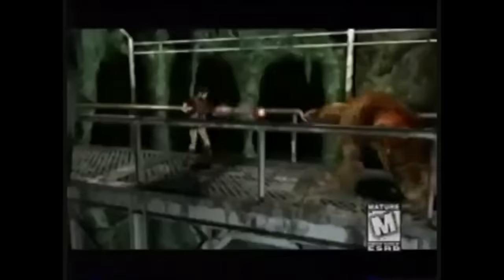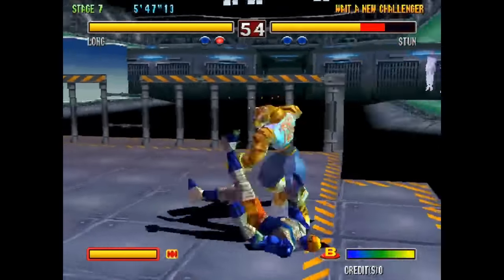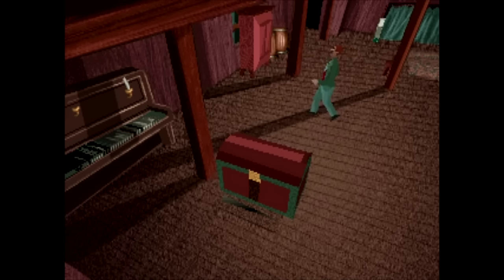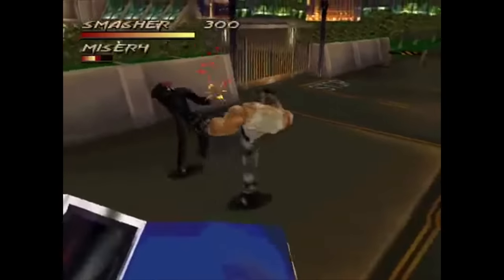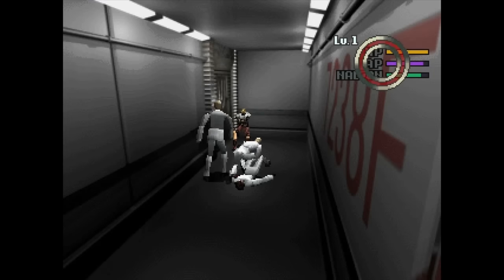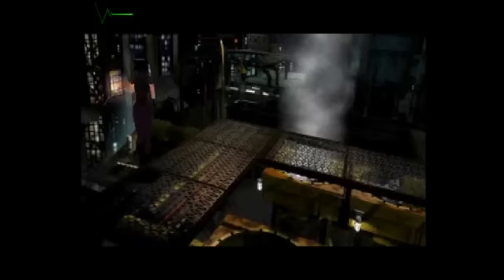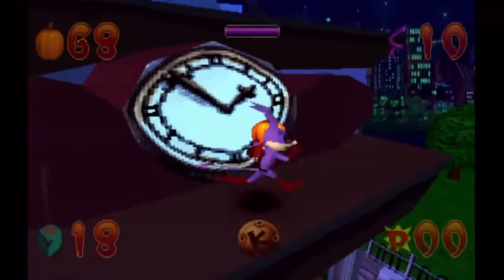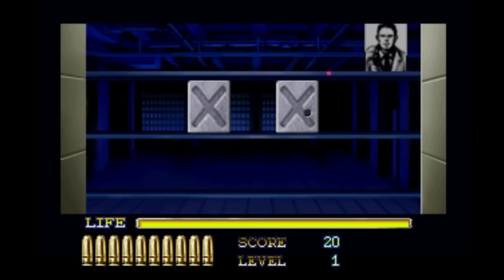10 PS1 Games that are Hidden Gems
Today I thought we’d do something a little different, I was going through my PS1 games and realized I like a lot of games that most people I talk to have never heard of, so I decided to make a video entirely dedicated to PS1 hidden gems, or at least games that I really recommend based on my experience. So with that and in no particular order, here are 10 PS1 Hidden Gems that I recommend to you.

My setup: